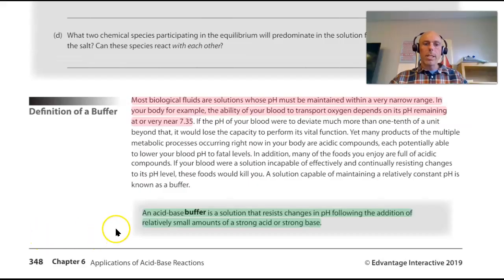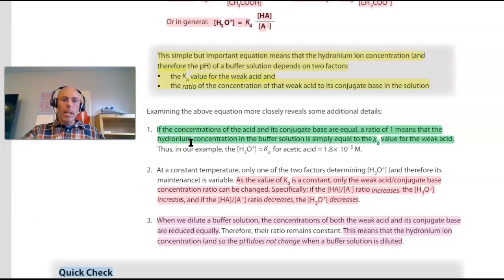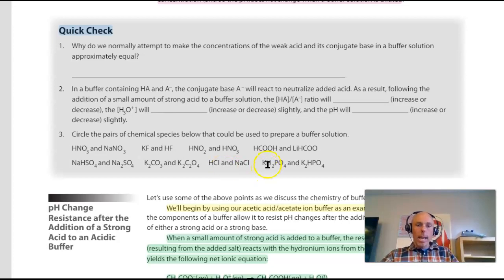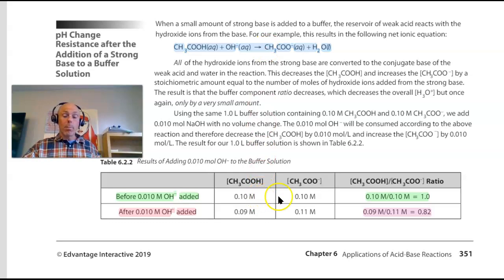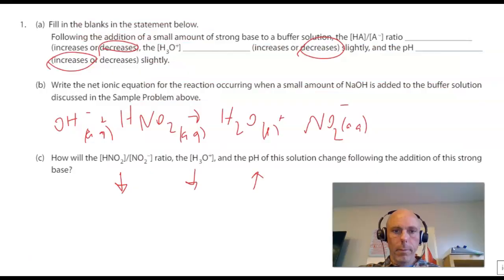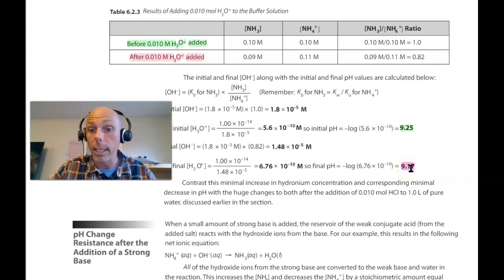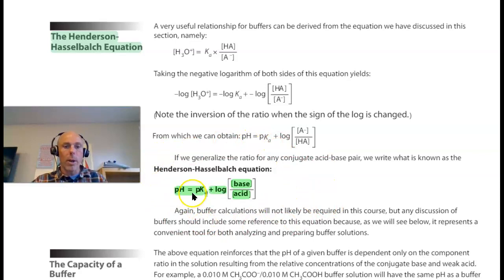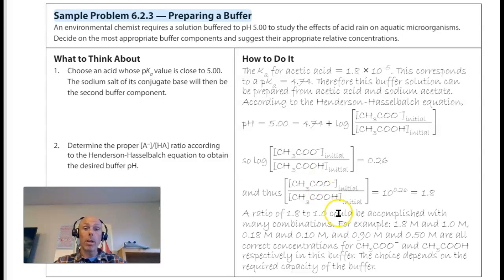Lecture 73 (Introduction to Buffers)